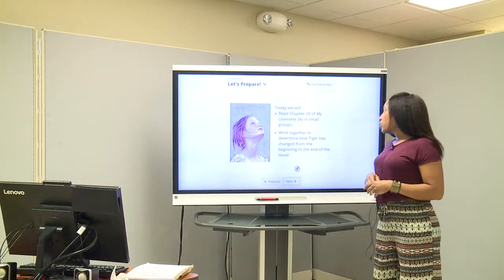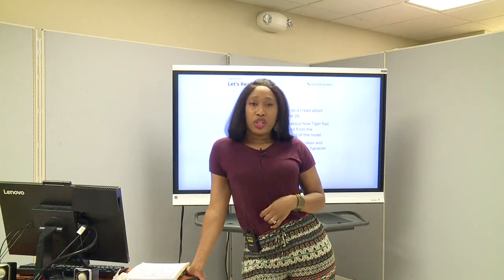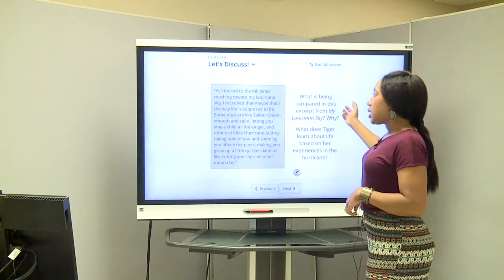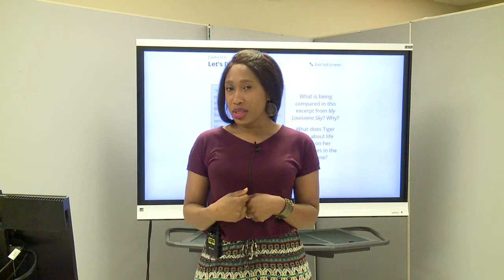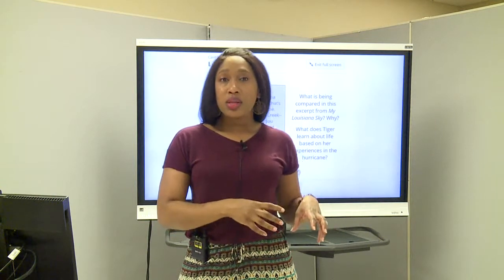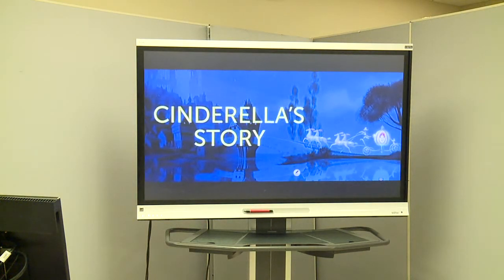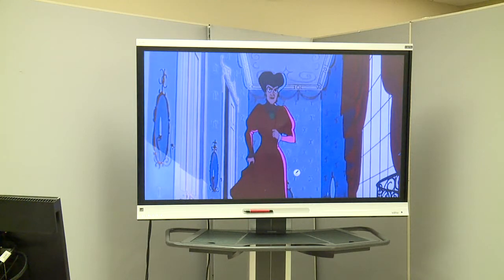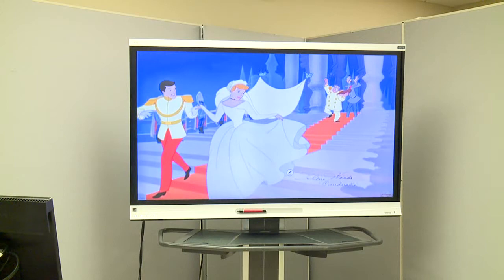4th grade ELA Hurricanes Lesson 9